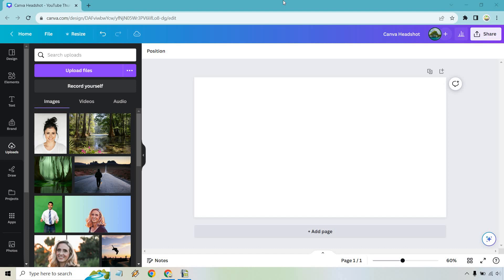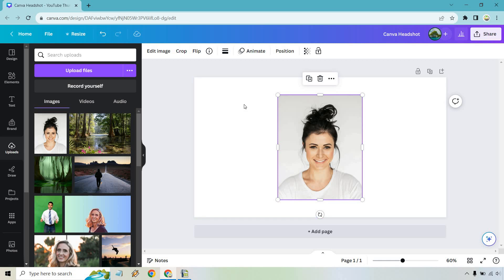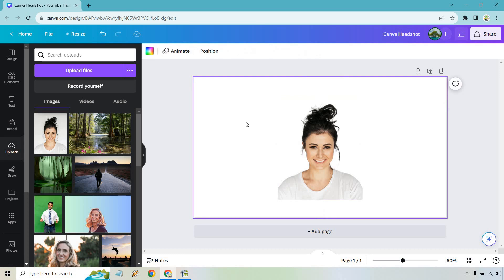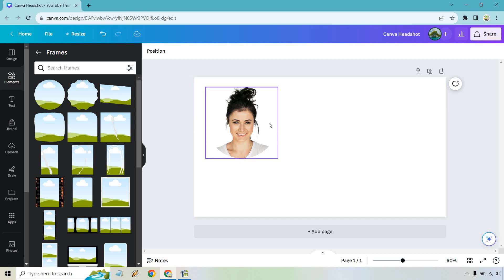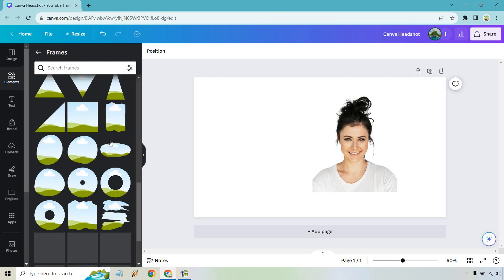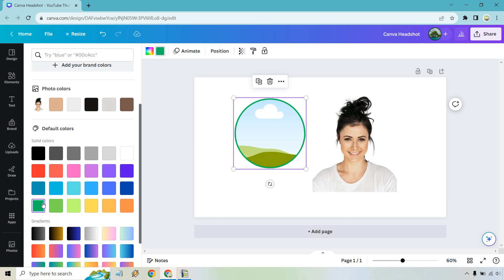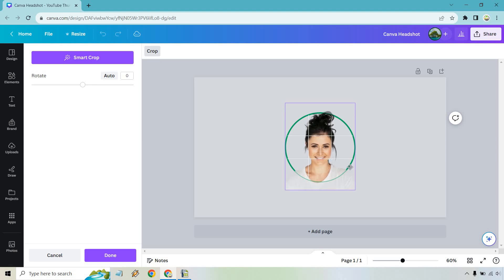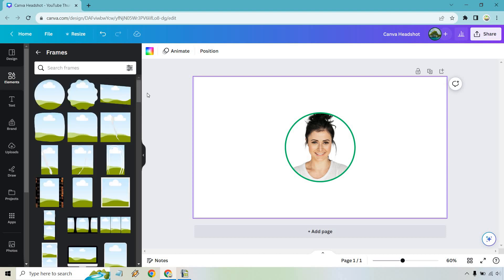Canva Headshot Tutorial (How To Make A Headshot Inside Of a Circle In Canva)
Canva Headshot

Here I am going to show you how make a headshot inside of a circle in Canva. It's a pretty easy concept, and all you really have to do here is drag your headshot into a specific frame. Check out the video to see how it is done.